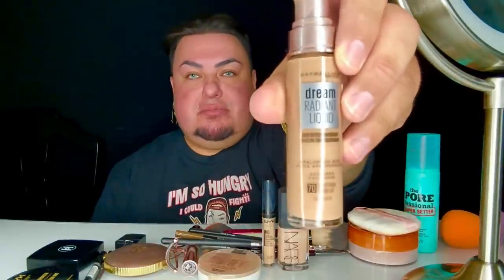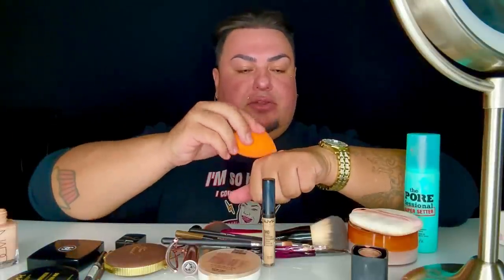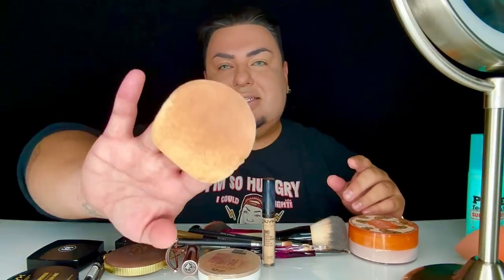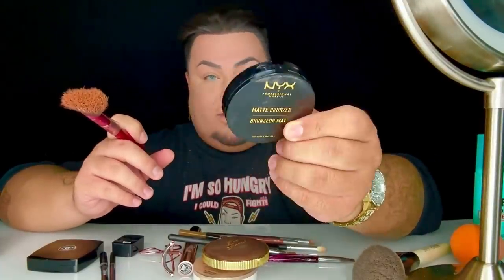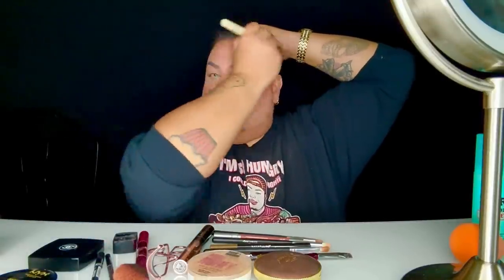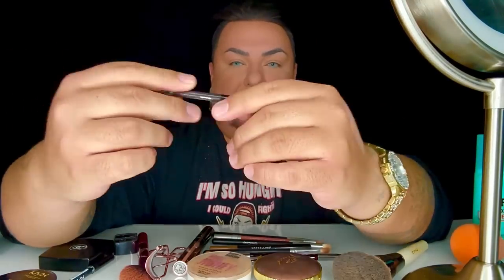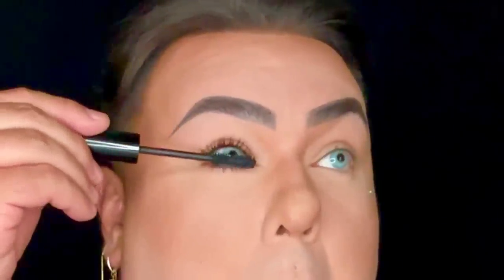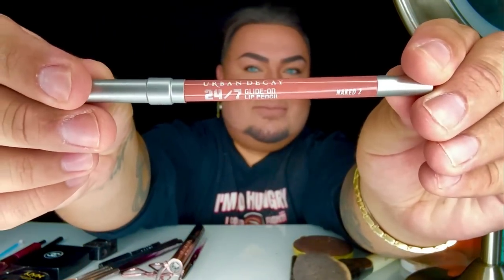GRWM • Sharing My Fave Makeup Products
Products used in this video:
NYX Marshmallow Primer
NARS Matte Foundation
Airspun Translucent Setting Powder
NYX PROFESSIONAL MAKEUP HD Studio Photogenic Concealer
Too Faced Chocolate Bronzer
Makeup Obsession Mega Honey Highlighter
Sephora Retractable Brow Pencil
Chanel Eyeshadow
Urban Decay 24/7 Lip Pencil (color- Naked 2)
PORE-Fessional Setting Spray
NYX black Eyeliner pencil
Anastasia Beverly Hills Mascara